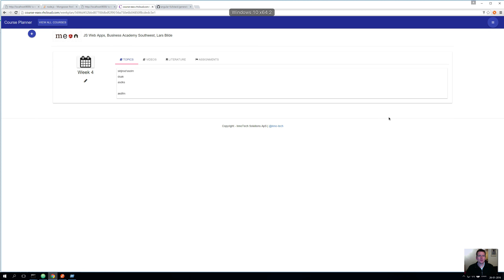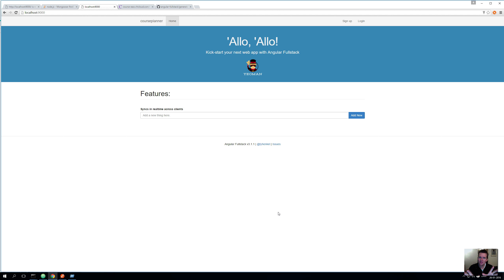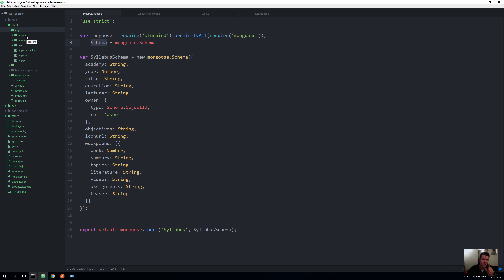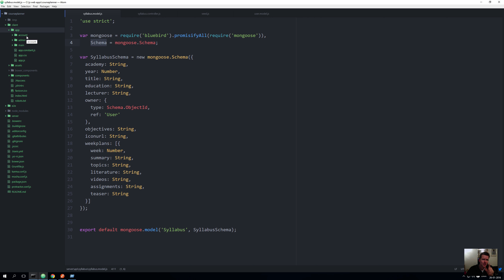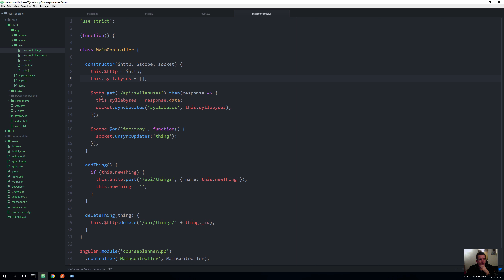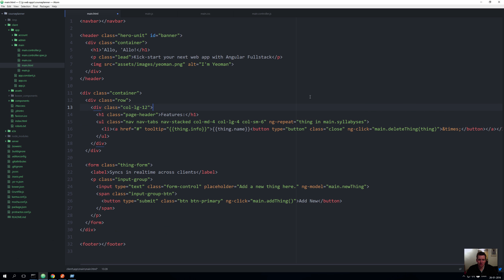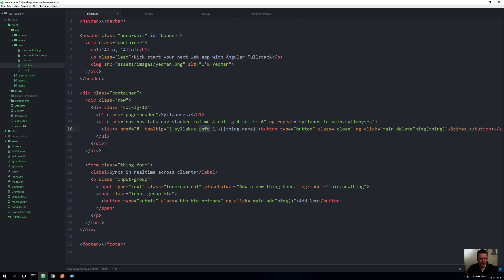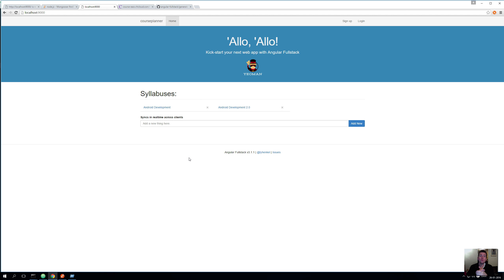JS Web apps - Syllabus - Angularjs Teaser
Just doing the most basic angularjs Setup by reading our syllabuses and showing them in a basic UL tag.